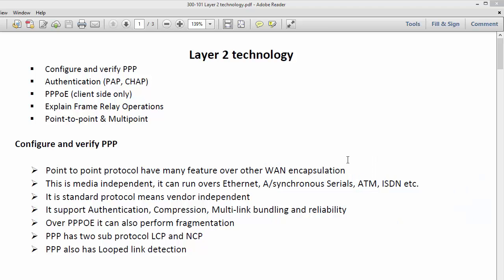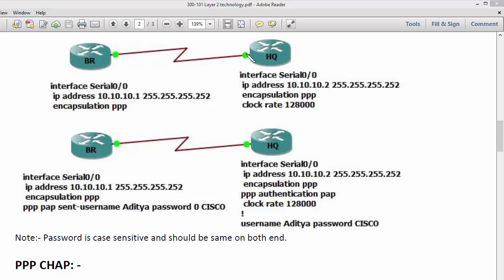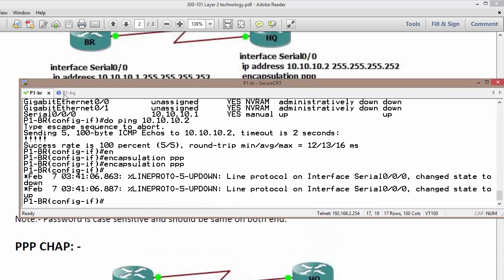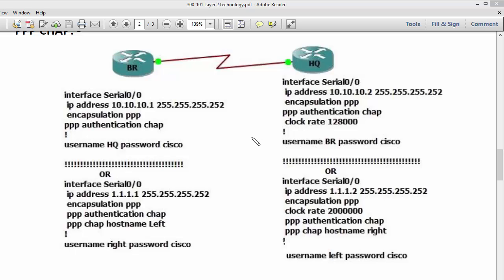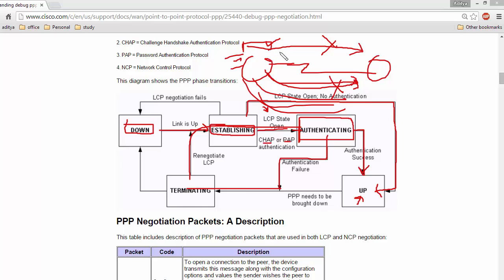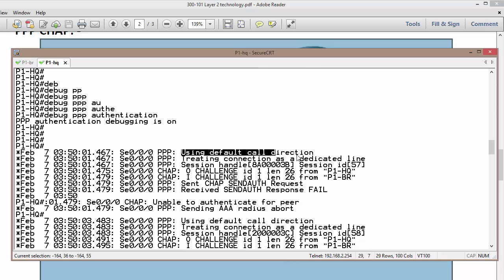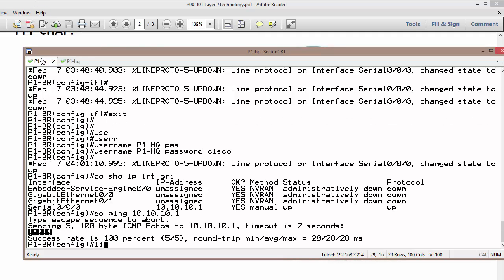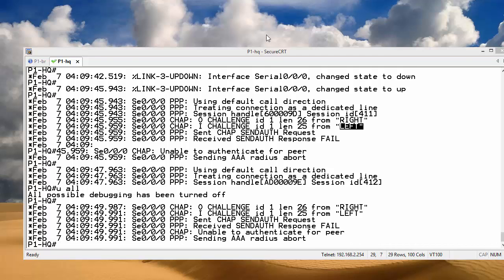PPP authentication detail config & verification CCNP 2.0 (v-74)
PPP PAP, CHAP configuration and verification step by step on CISCO Gear by Aditya Gaur